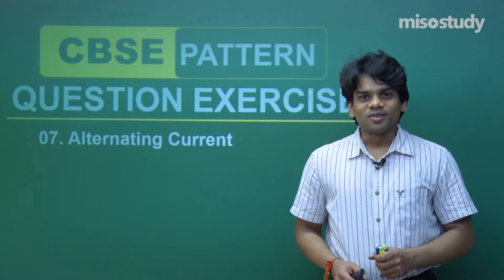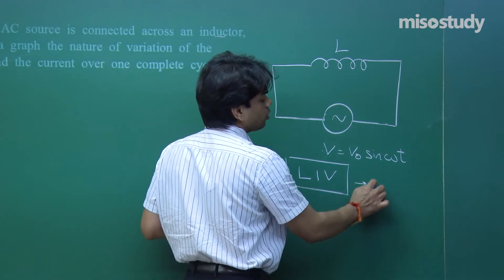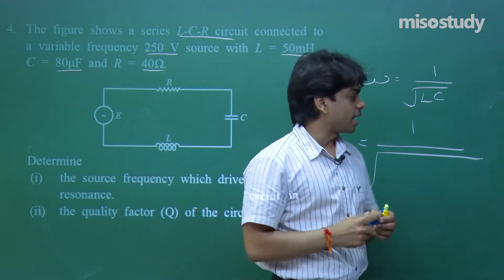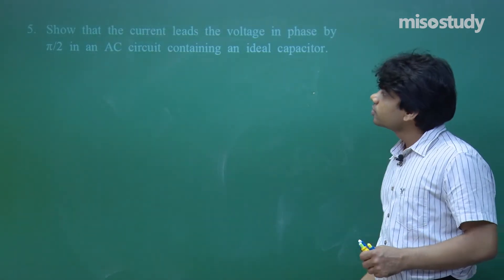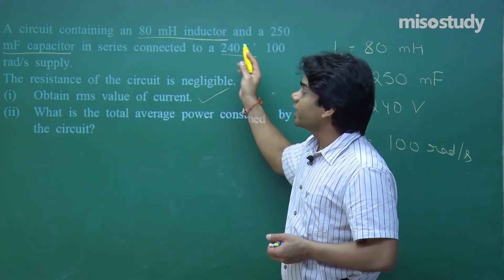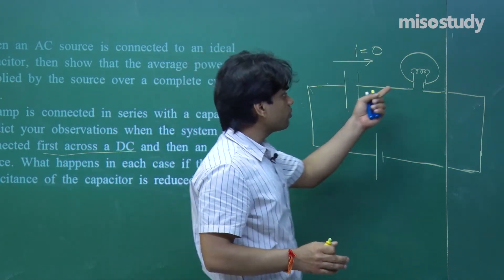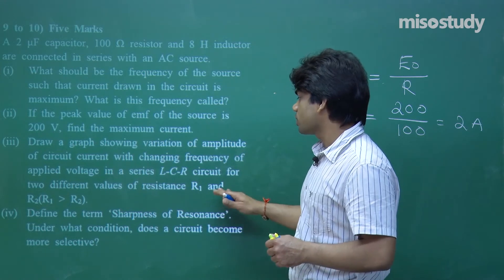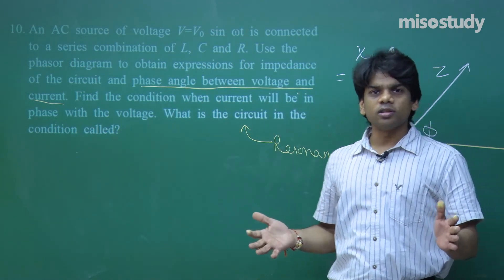CBSE 11&12th Physics | 23. Alternating Current | CBSE Pattern Exercise | In English | by Misostudy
▶ 23. Alternating Current

1. HD Video Lectures Designed by The Expert Faculties
2. Theory & Problem-solving Lectures of Full Syllabus
3. Chapter-wise Exam Pattern Question Exercise (Sample Question Papers)
4. Chapter-wise PDF e-Books
5. Chapter-wise Online Test
6. 24X7 Doubt Clearing
7. Hard Disk / Pen Drive / SD Card Courses (No Internet Required)
8. 24X7 Online Streaming Course
9. Lecture Download Support for Android and iOS